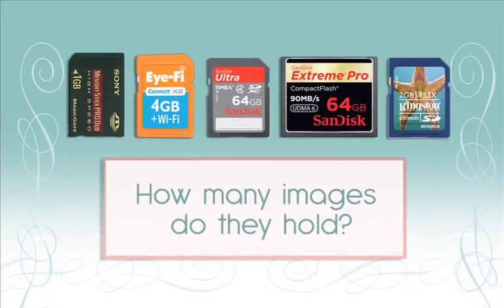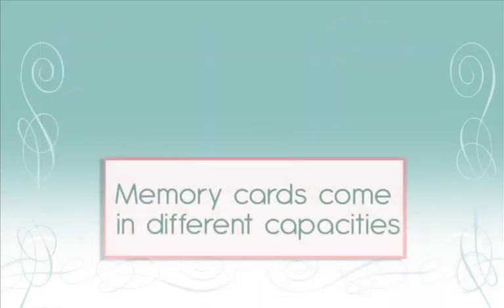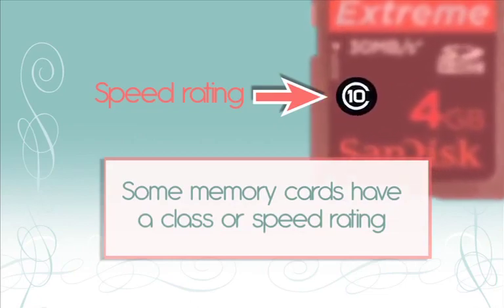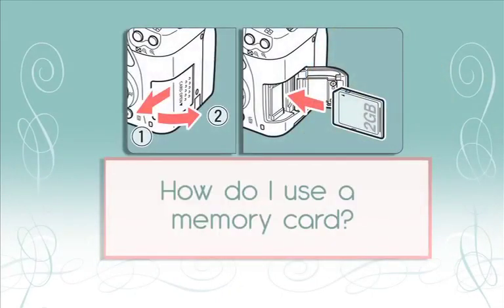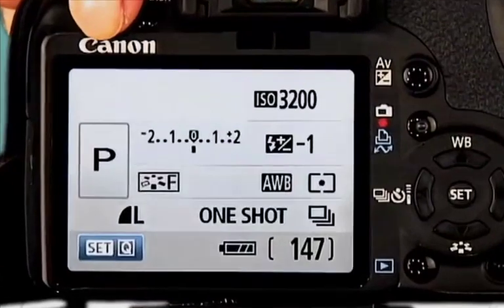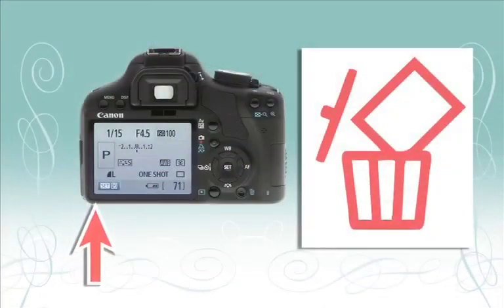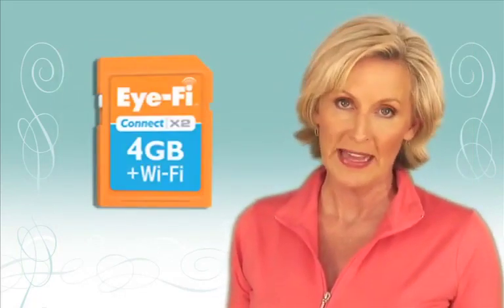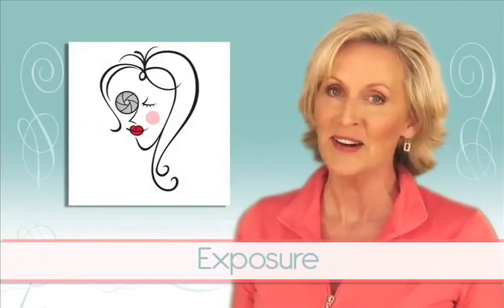Memory Cards - What to Look for and How to Use Them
What to look for and how to use memory cards in your digital camera. This is one of (21) videos on the Digital Photography 101 DVD.